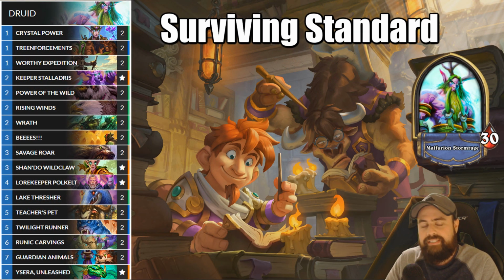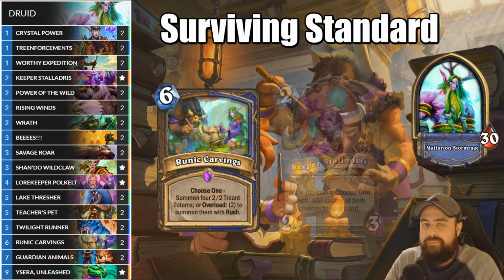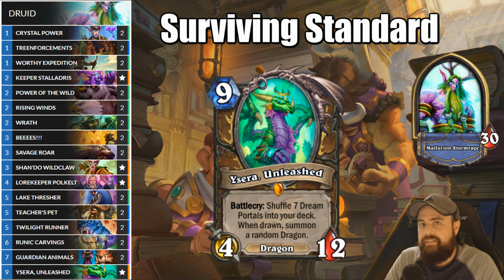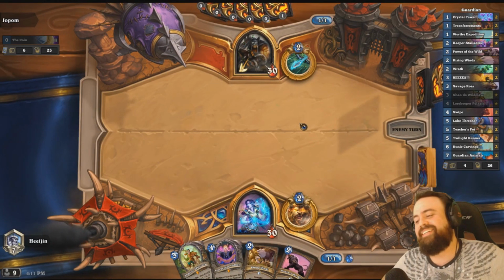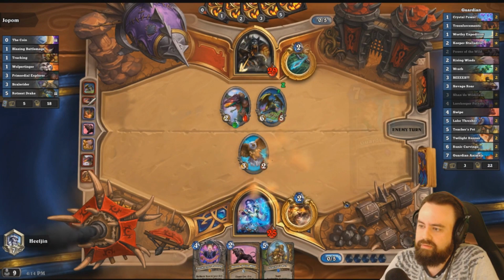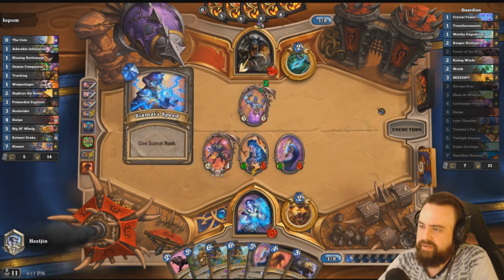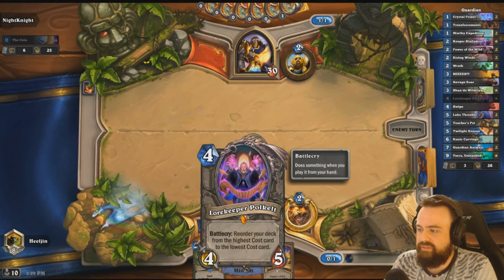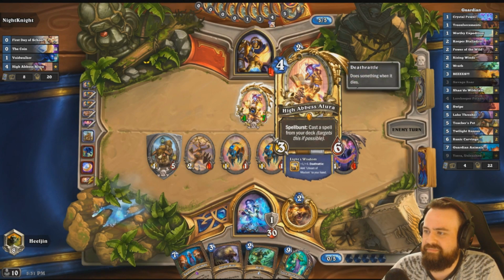Stacked Guardians Druid | Surviving Standard 179 | Scholomance Academy | Hearthstone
Check out the deck list on Hearthpwn!

Deck List: AAECAZICBMmcA/atA8HQA/bWAw33A+YFxAa5lAOvogPcogP/rQP5tQOSzQO80AOT0QOW0QPe0QMA